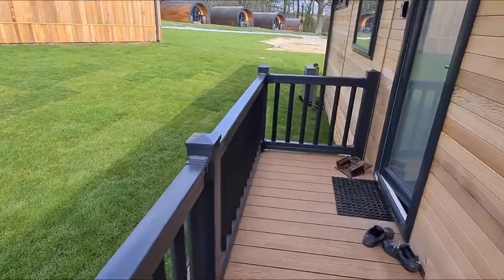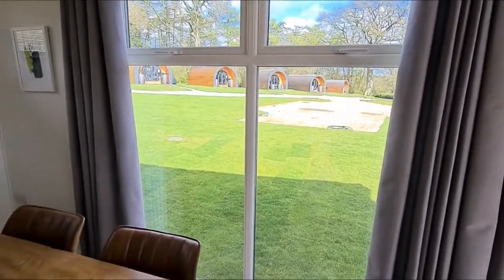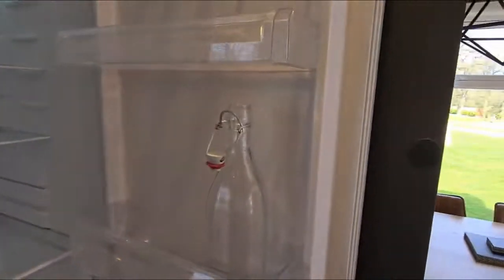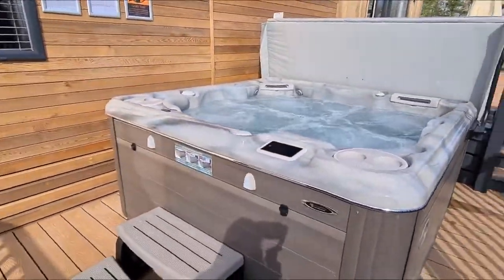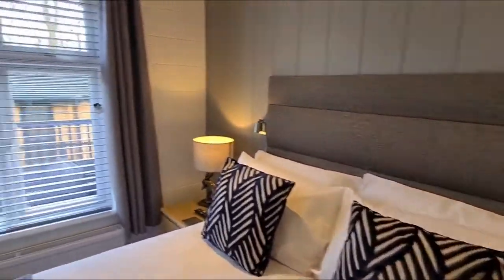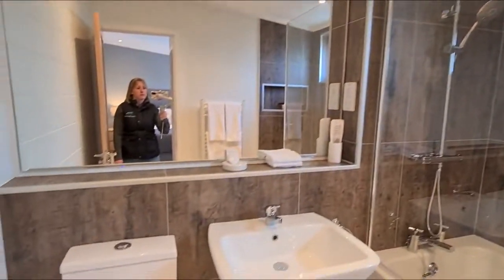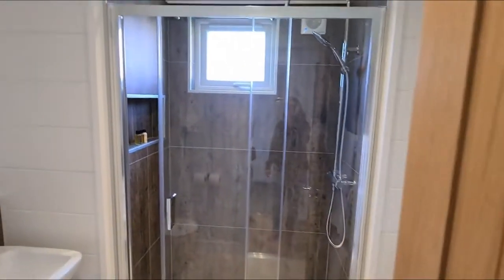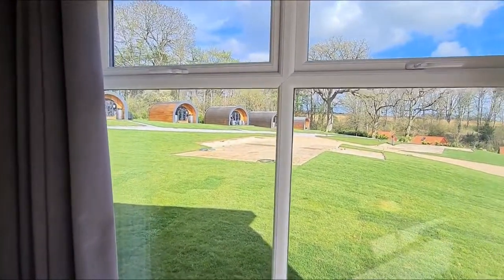Hawthorn Lodge at High Oaks Grange, Yorkshire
Two-bedroom pet friendly Contemporary Lodge with a private hot tub.